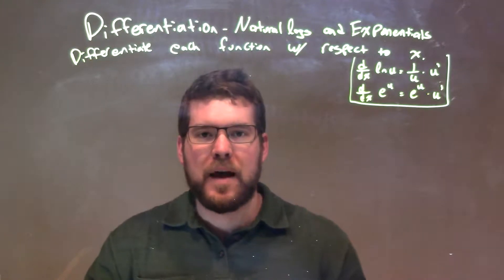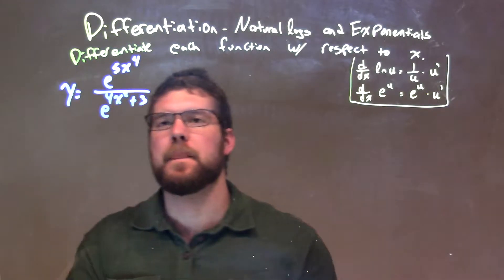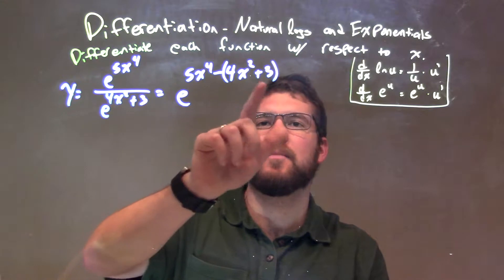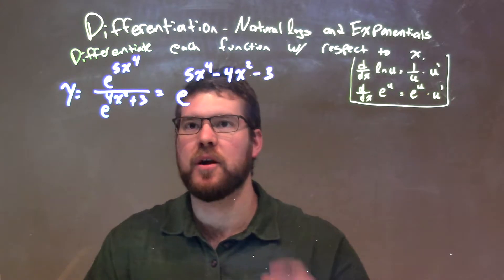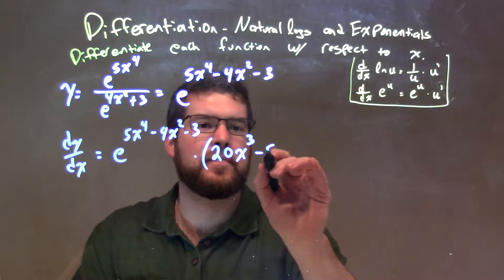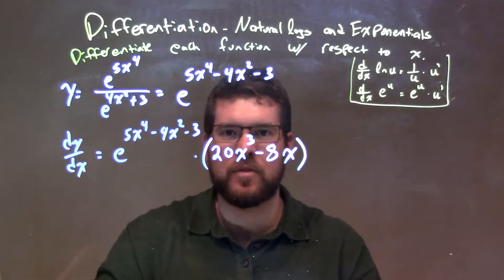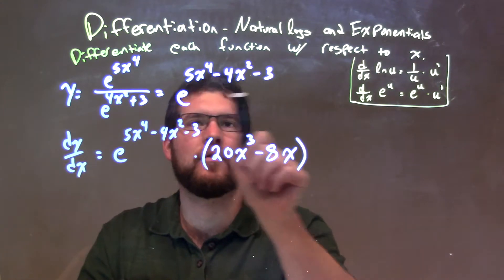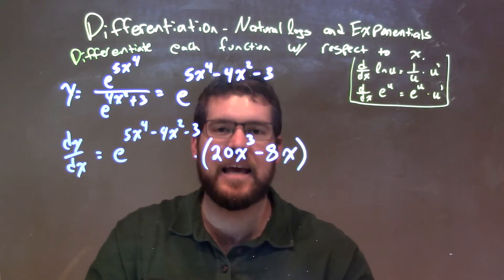Differentiate y=(e^(5x^4))/(e^(4x^2+3))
In this math video lesson on Differentiation using Natural Logs and Exponentials, I differentiate y=(e^(5x^4))÷(e^(4x^2+3)) with respect to x.